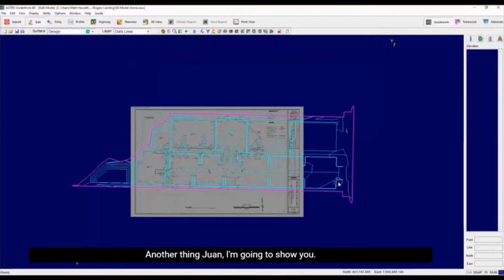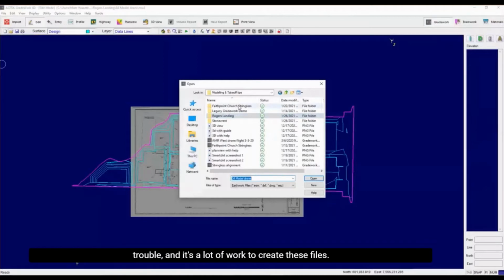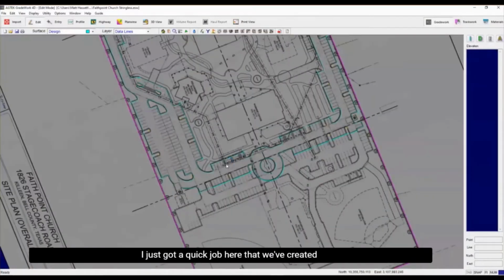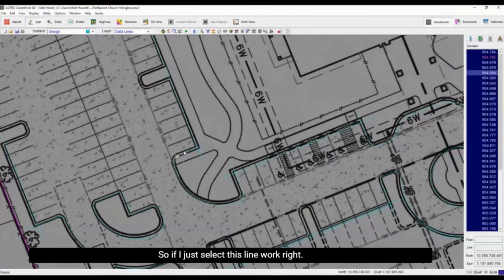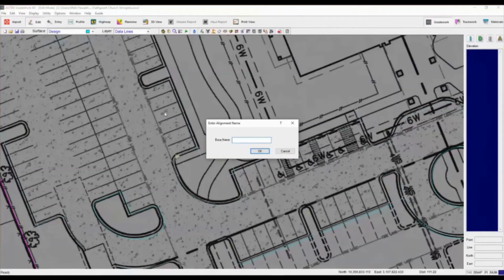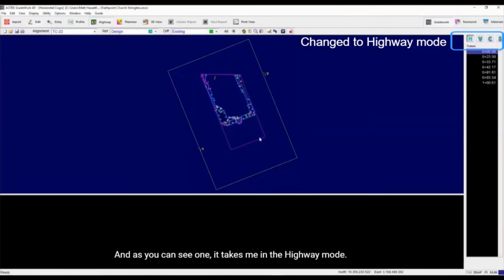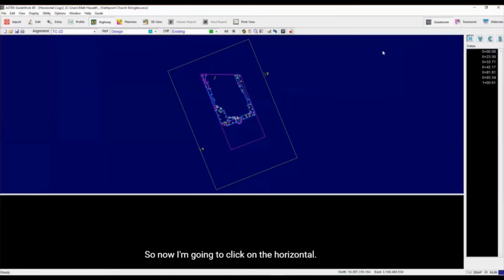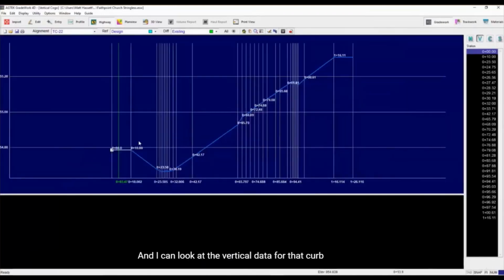AGTEK TechTips across a project : #18 Stringless alignment for curbs